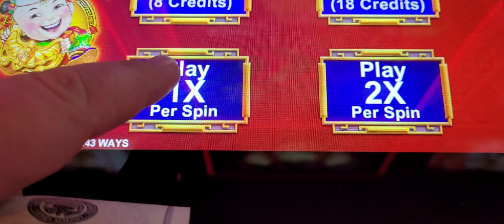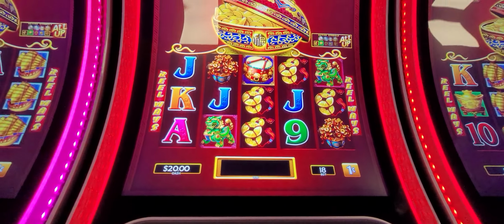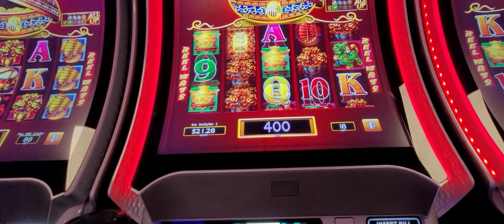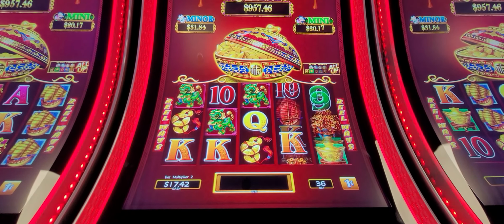03-13-2022 $0.08 Cent Bets on Dancing Drums Slot Machine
What's the lowest you can bet and get a win. It is still a Gamble, but how many spins does it take to win?